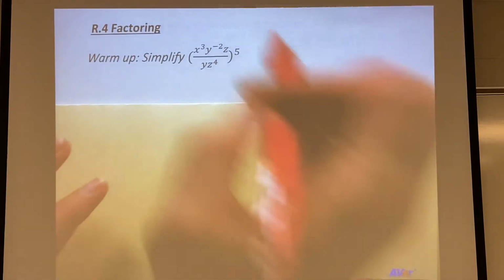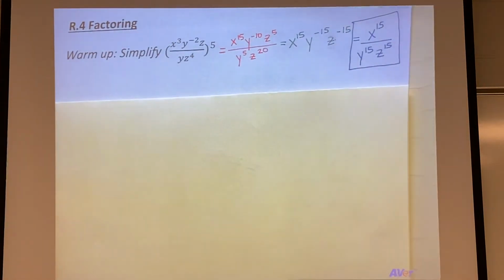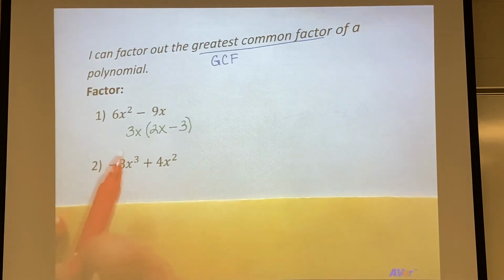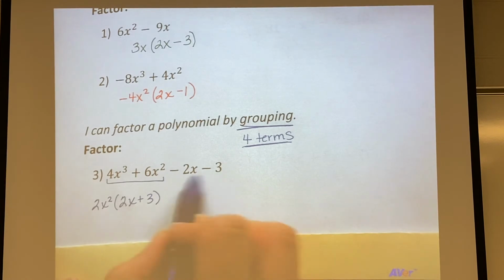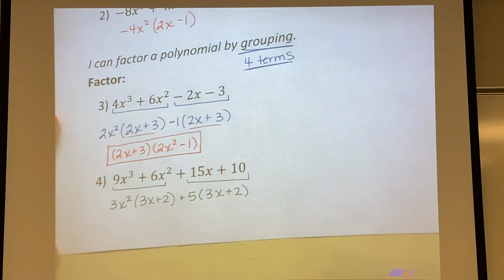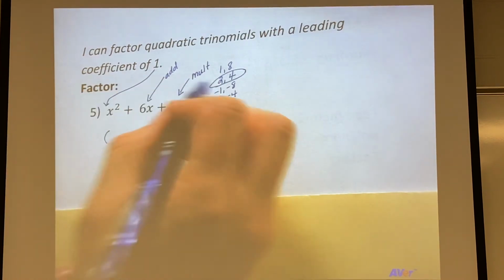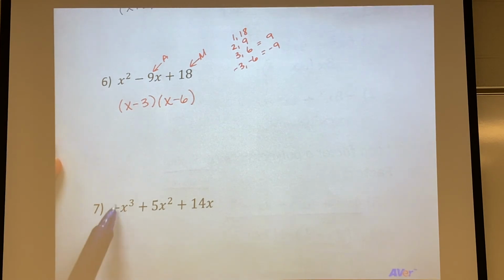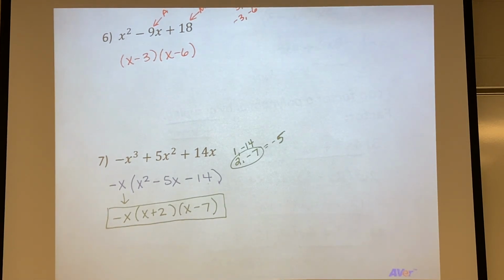Algebra 3- R4 Factoring Part 1